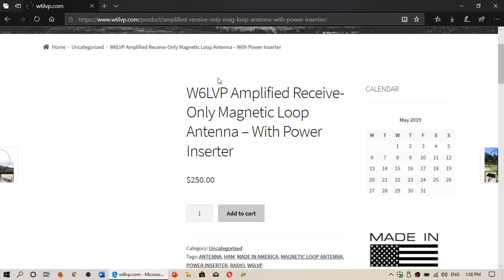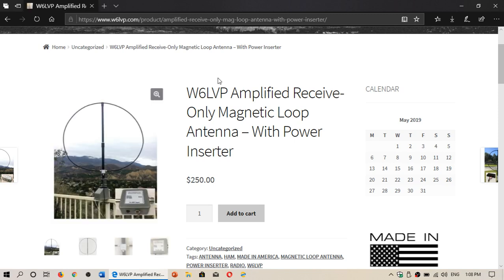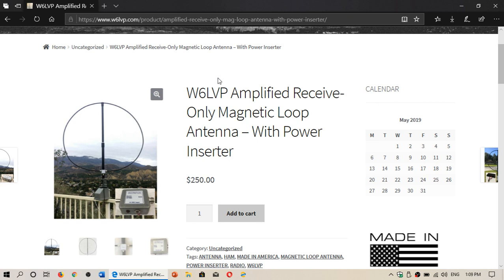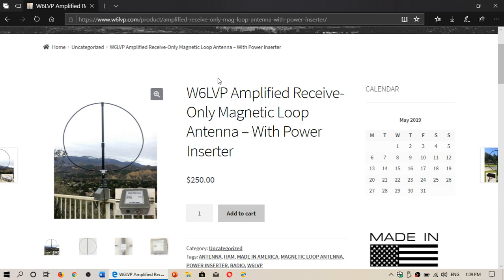Ordered W6LVP Magnetic loop antenna today May 27th 2019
Lots of videos will be coming up with this new antenna !